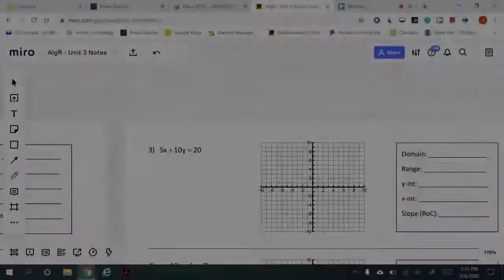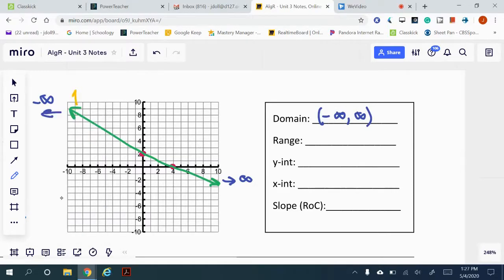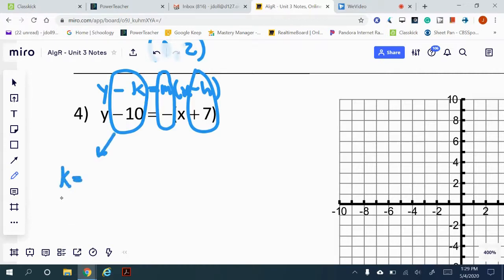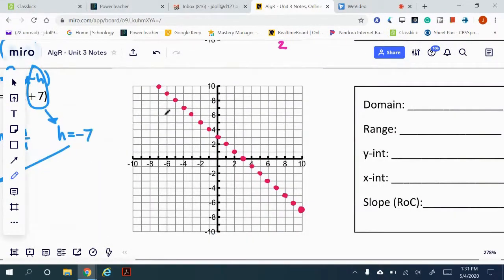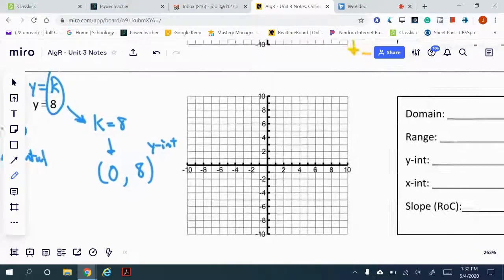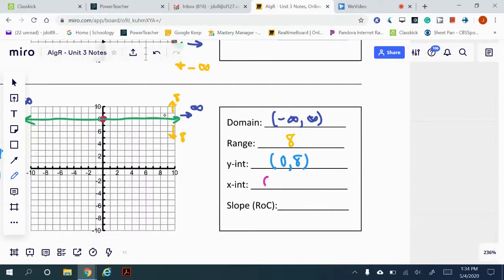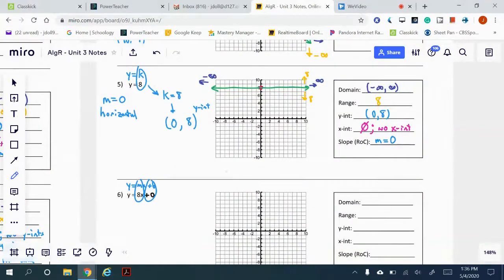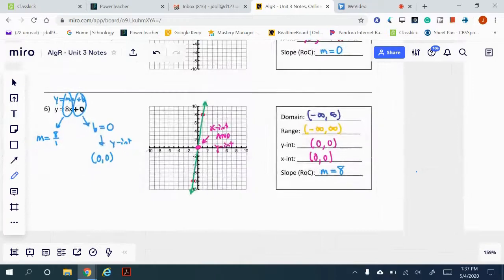U3T4B Notes Video 3